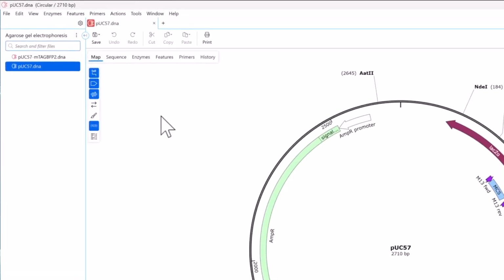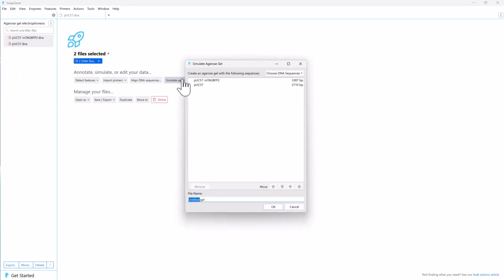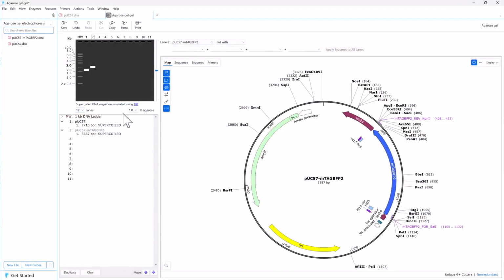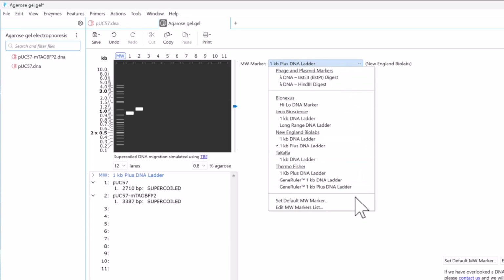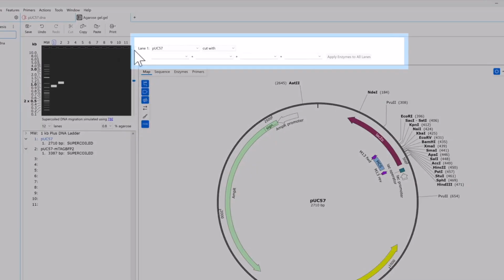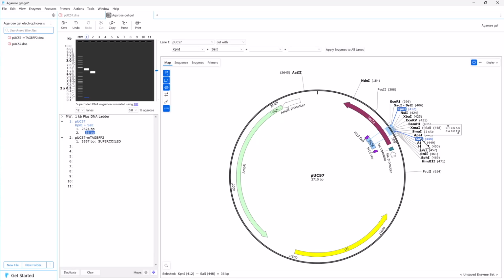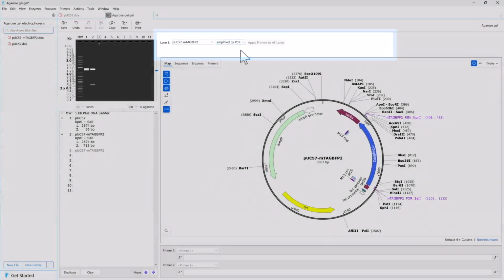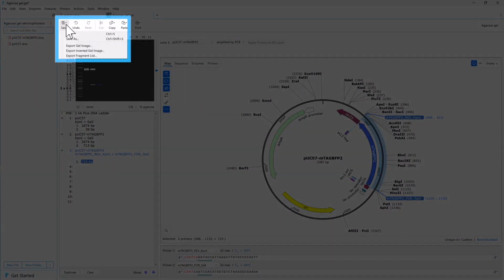How to Simulate Agarose Gel Electrophoresis in SnapGene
Learn how to simulate agarose gel electrophoresis to predict bands on a gel following restriction digest or PCR amplification in SnapGene.

IN THIS VIDEO:
0:00
0:14 Creating a Gel: Two Methods
0:52 Exploring the Gel Simulation Interface
1:33 Simulating Restriction Enzyme Digestion
2:41 Simulating PCR Product Migration